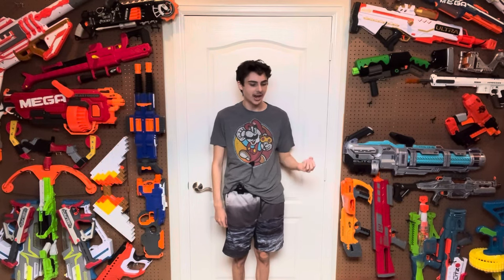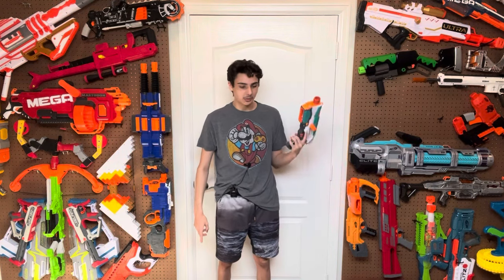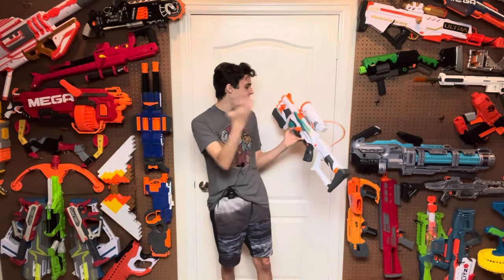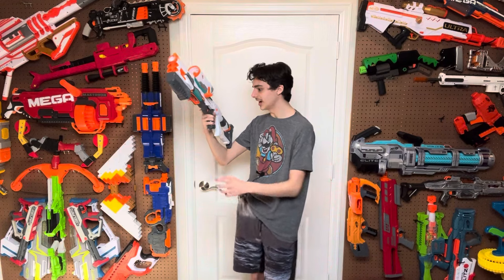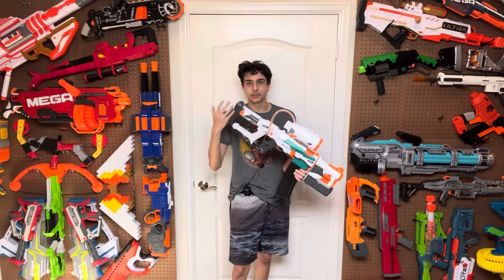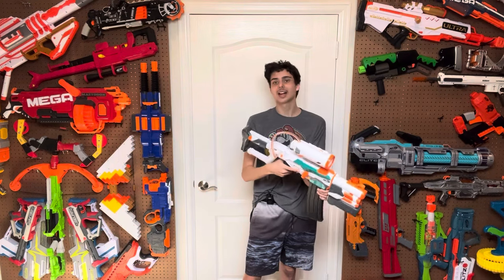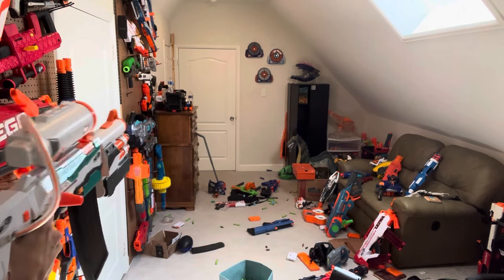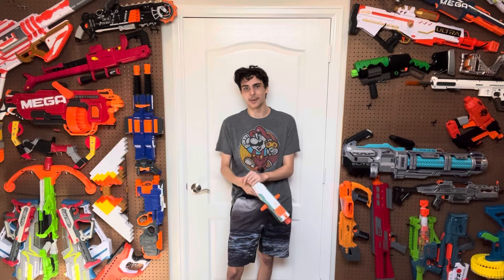The Nerf TriStrike isn’t as good as it once was